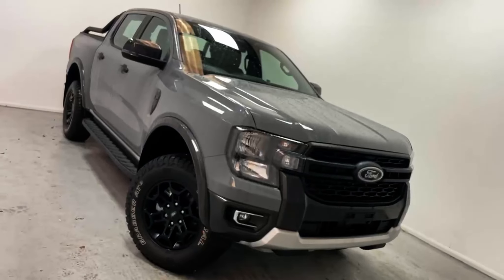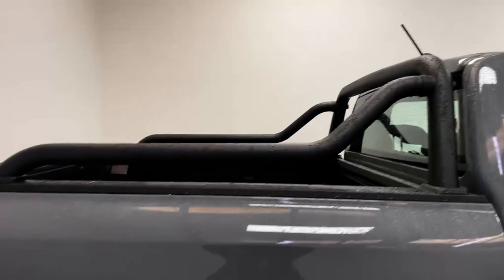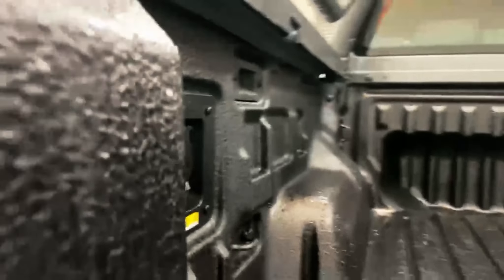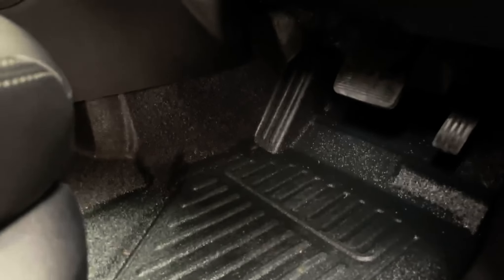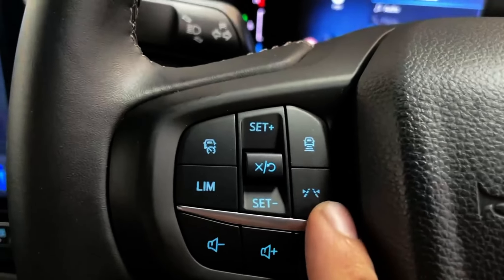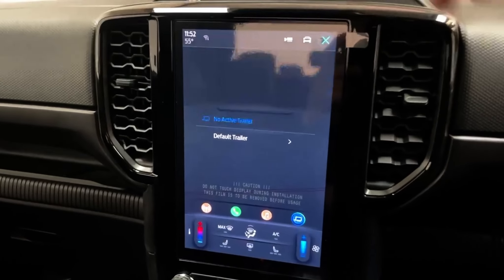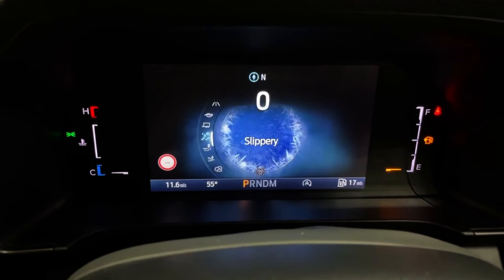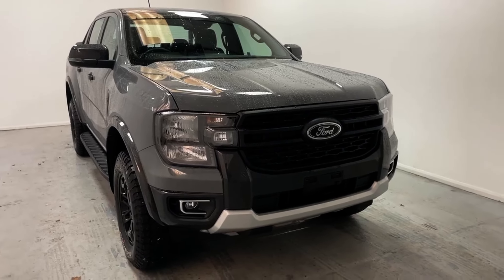2024 Ford Ranger Diesel Tremor 2.0 EcoBlue 205ps 4WD Auto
🚘 Check out the Ford Ranger Tremor at Vanwise.com 🚘

The Ford Ranger Tremor is your go-to pickup for power and versatility! With its 2.0-liter bi-turbo diesel engine, this beast combines immense power with impressive fuel efficiency. Inside, the Tremor's premium interior and advanced tech keep you connected and in control on every adventure.

Finished in striking Blue Lightning and fitted with an optional Manual Roller Shutter, this Ranger Tremor is designed to impress. Standard features include 17” Alloy Wheels, A/C, ICE Feature Pack 44 (10" Multifunction Display with SYNC IV, 6 Speakers, Diversity Antenna, AM/FM/DAB Antenna), Speed Sign Recognition, the unique Tremor Interior, 10-Speed Automatic Gearbox, and more.

Explore more about the Ford Ranger Tremor here 👉 Vanwise.com